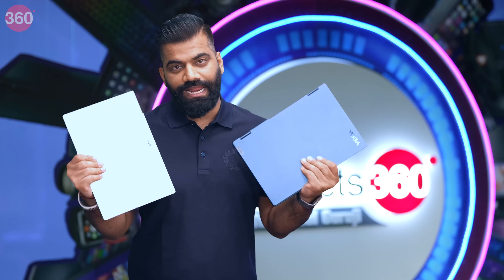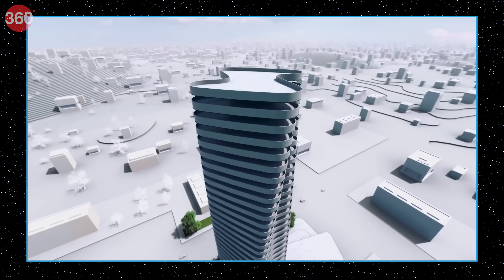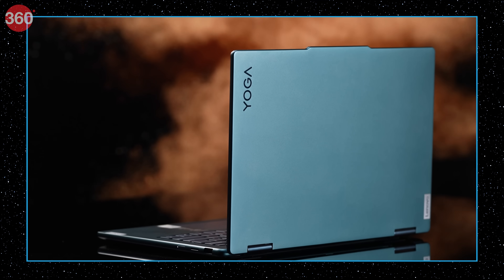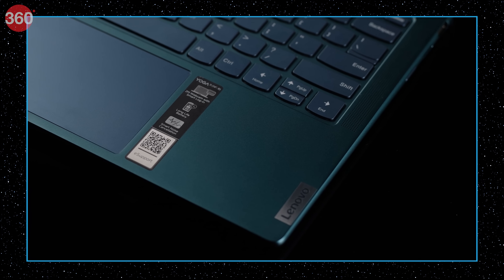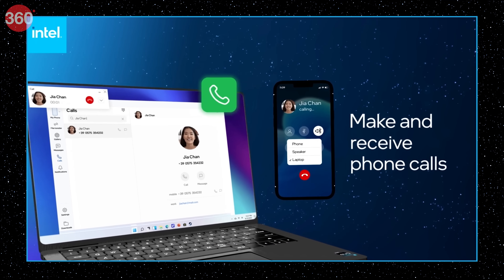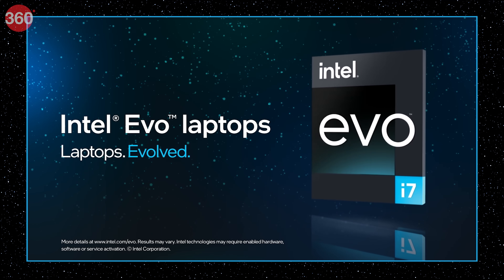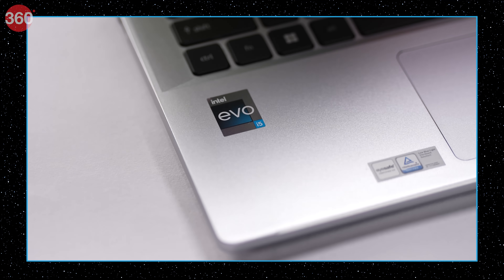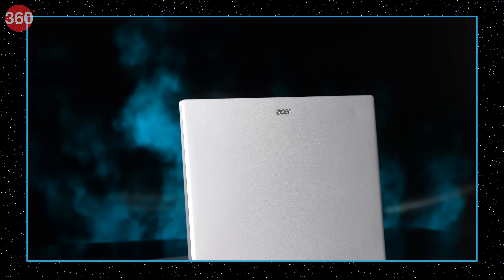[Sponsored] Technical Guruji Talks About Intel EVO Laptops and More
@TechnicalGuruji explains what makes Intel EVO certified laptops so special – high performance, fast charging, long-lasting battery, instant wake, and so much more